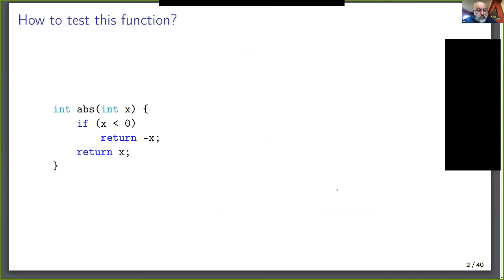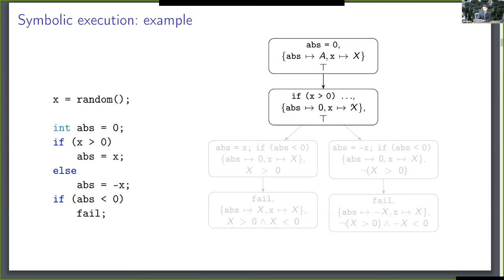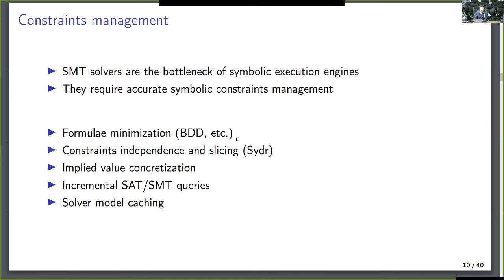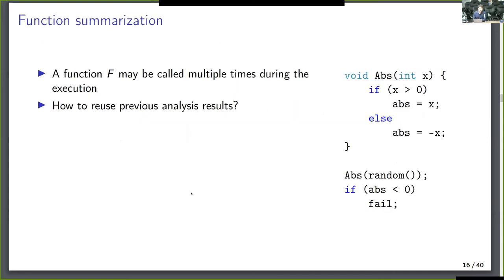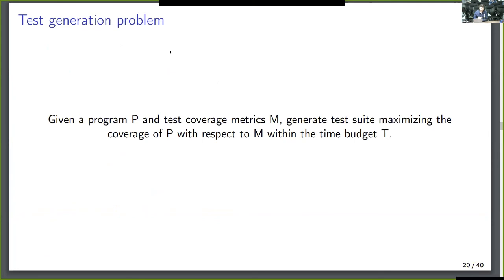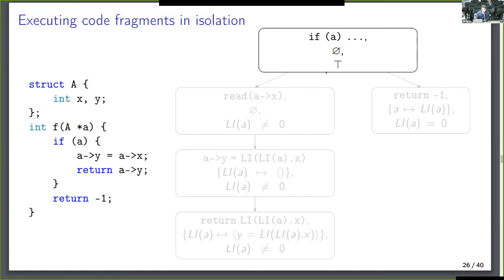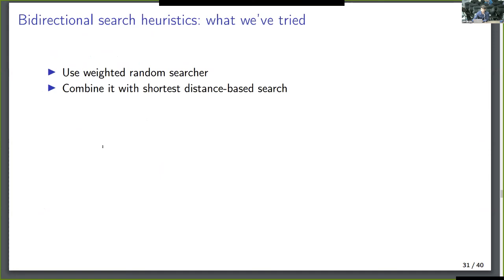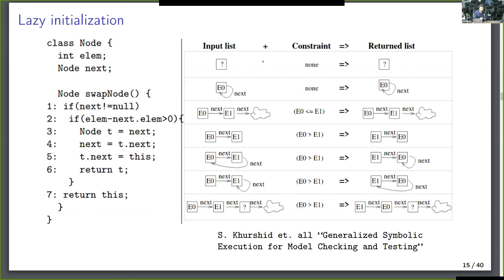02. Property Directed Symbolic Execution - Dmitry Mordvinov (SPbSU, JetBrains Research)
Symbolic execution is a popular technique for systematic exploration of program paths, with a wide range of applications, including unit test generation, security vulnerability detection, and program verification. In this talk, we'll briefly discuss the standard approaches in symbolic execution: state forking, path exploration strategies, function summarization and lazy instantiation. In the second part, we'll talk about the problem of directed symbolic execution: given a program, target program instruction and first-order formula, find program path reaching the target instruction, ending up in a state which satisfies the formula, or prove its absence. I'll present, step-by-step, some approaches we've developed during our current research project. In particular, we'll talk about the bidirectional symbolic execution, the efficient combination of forward and backward symbolic exploration. I'll present our implementation of this approach in our extension of klee symbolic virtual machine. Finally, we'll discuss the adaptation of recent breakthrough in hardware verification, the property-directed reachability approach, in the bidirectional symbolic execution engine.

Dmitry Mordvinov is the researcher in JetBrains Research and senior lecturer in Saint-Petersburg State University. He graduated in 2013 from Saint-Petersburg State University and got his Ph.D. in 2021 in A.P. Ershov Institute of Informatics Systems. From 2019, he leads the formal verification group in Programming Languages and Tools Lab in JetBrains Research. His work is focused on theory and practice of symbolic execution engines and automated inductive invariants inference. His research interests include software verification, symbolic execution, type theory and model theory.